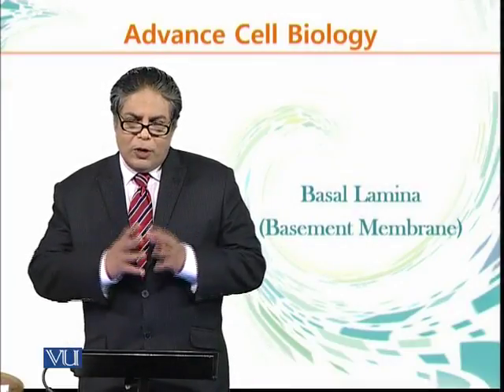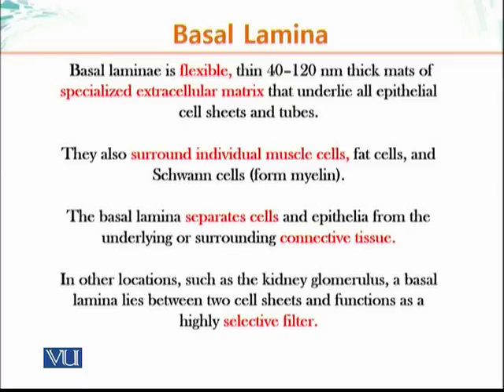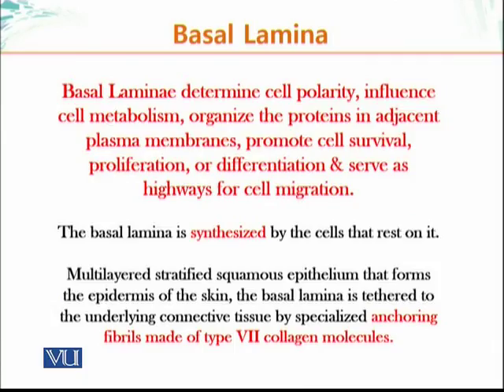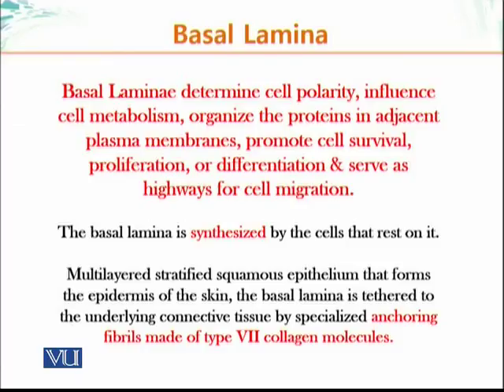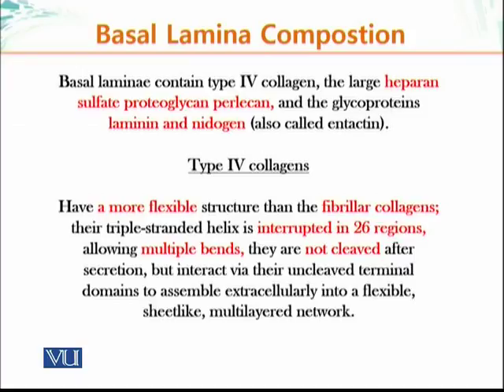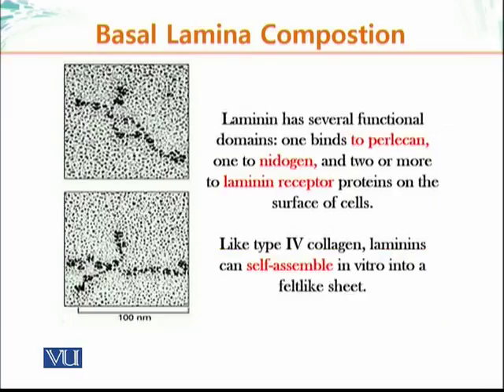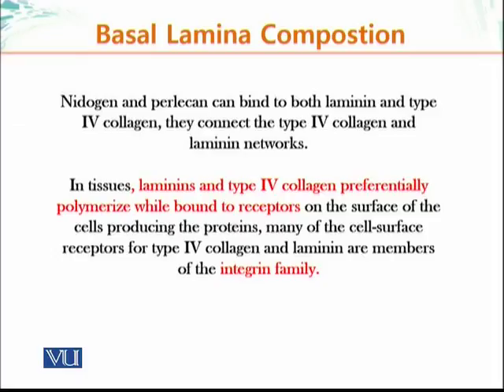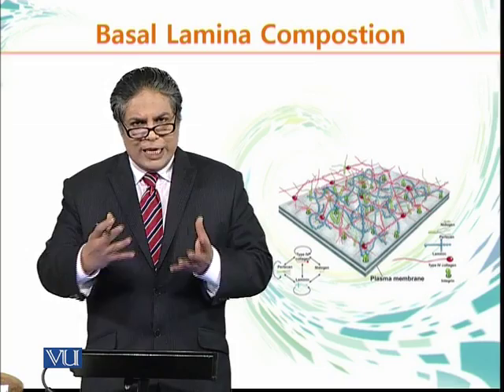BIO734_Topic156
Topic: 156